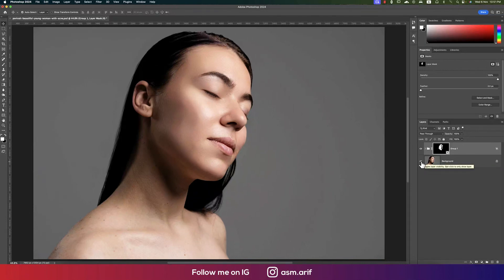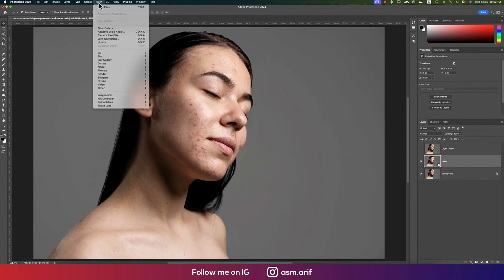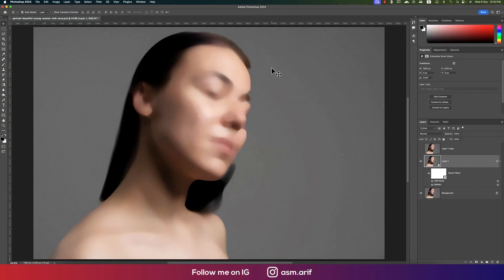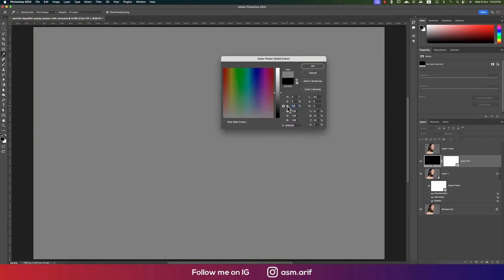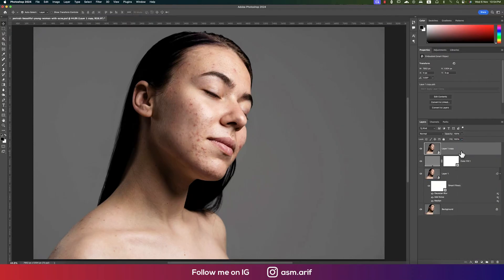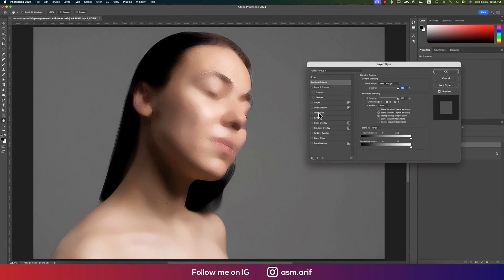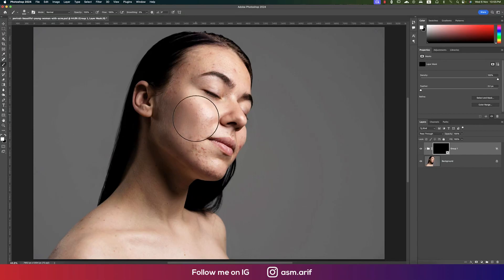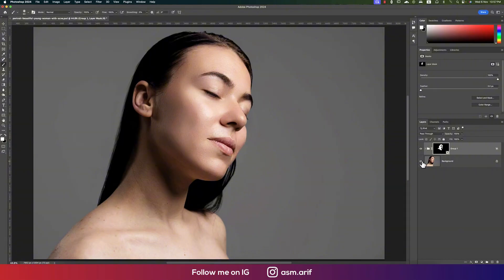Photoshop Tutorial: Quick Photoshop Trick for Flawless Skin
In this Photoshop tutorial, learn a simple and quick trick to achieve flawless, smooth skin in minutes! Whether you're fixing acne or just want a more polished look, this easy step-by-step guide will show you how to blur, smooth, and perfect skin with just a few clicks. Perfect for beginners and pros alike, this technique will save you time and deliver professional results. Watch now and get flawless skin in Photoshop!

Steps:
Duplicate the Layer – Press Ctrl+J (Windows) or Cmd+J (Mac).
Filter – Go to Filter /Blur / Gaussian Blur and set radius to smooth skin.
Add Layer Mask – Click the mask icon, then invert (Ctrl+I / Cmd+I).
Brush Tool – Select soft brush, set opacity low, and gently paint over skin areas.
Quick, smooth, acne-free skin in minutes!

Flawless Skin Photoshop, Quick Photoshop Hacks, Skin Smoothing in Photoshop, Photoshop Skin Retouching Tutorial, Smooth Skin Photoshop Tutorial, How to Fix Acne in Photoshop, Photoshop for Beginners, Easy Photoshop Skin Edit, Photoshop Tricks for Perfect Skin, Photo Editing Skin Retouch, Photoshop Skin Fix in Minutes, Professional Skin Editing Tips, Photoshop Tips for Beginners, Get Flawless Skin Fast in Photoshop, Retouch Skin Photoshop Quick Guide